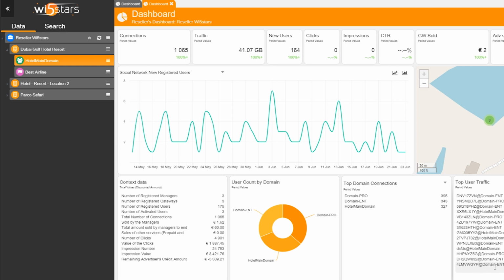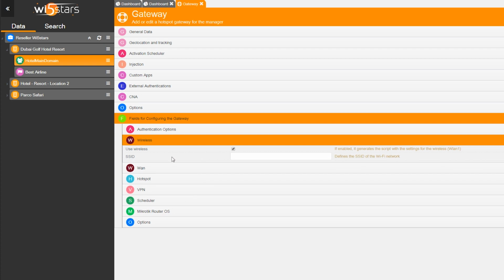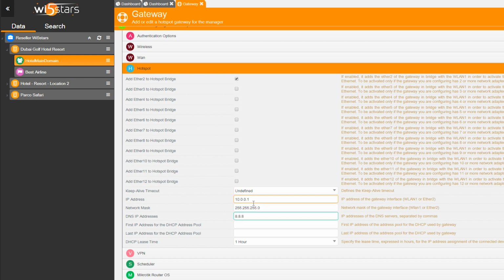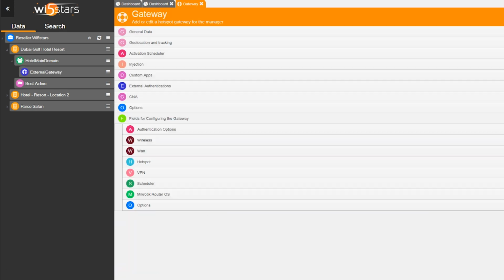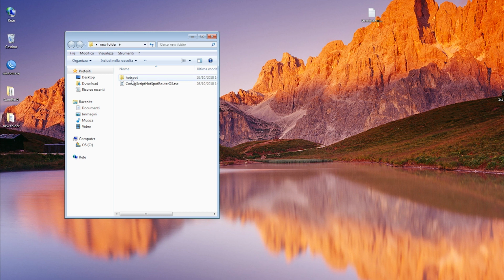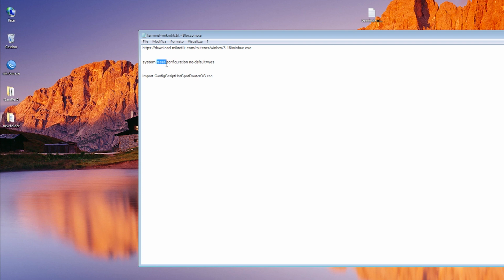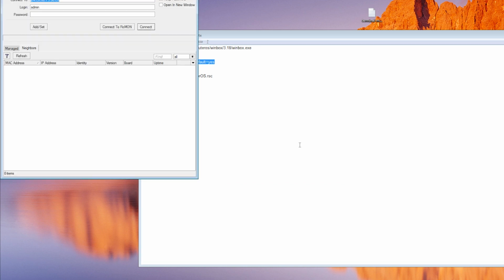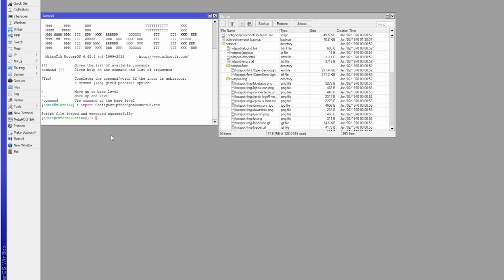Wi5stars - How to configure a Mikrotik Gateway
Be sure to enable "use wireless" only if your Mikrotik Gateway has a wireless network card. Wrong configuration will generate an error importing the configuration script in the Gateway

In this tutorial you will understand how to configure a Mirkotik gateway with Wi5stars platform.

WINBOX DOWNLOAD LINK

MIKROTIK RESET CONFIGURATION COMMAND (1st command in the video)

system reset-configuration no-default=yes

MIKROTIK IMPORT SCRIPT COMMAND (2nd command in the video)

import ConfigScriptHotSpotRouterOS.rsc